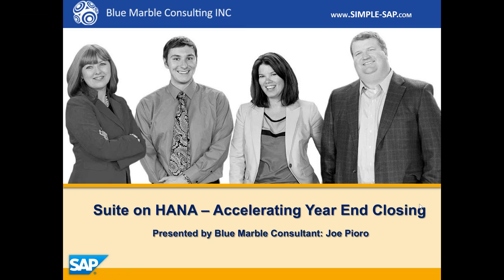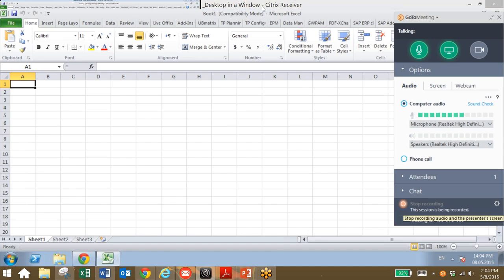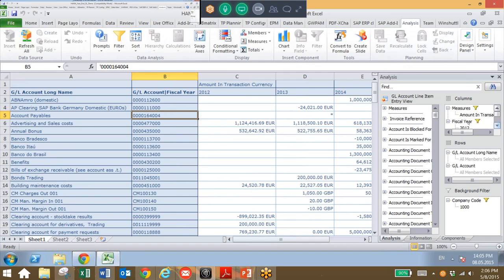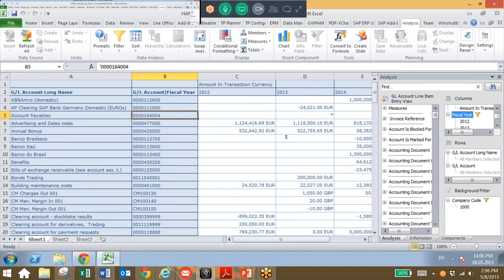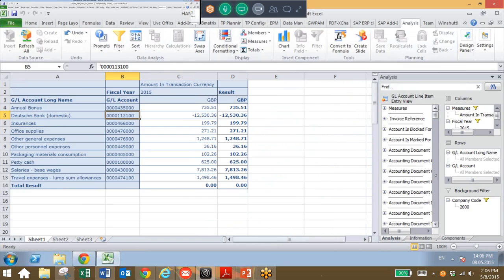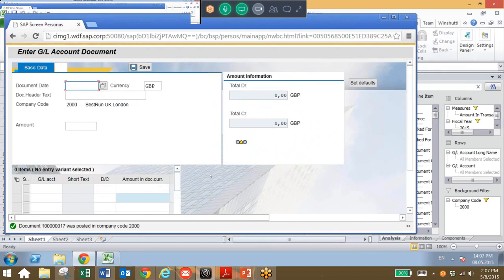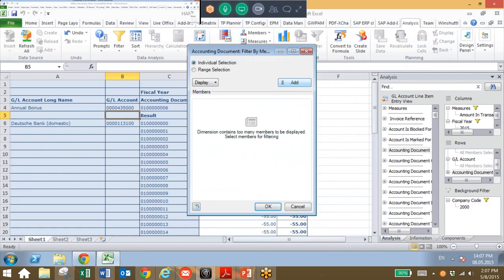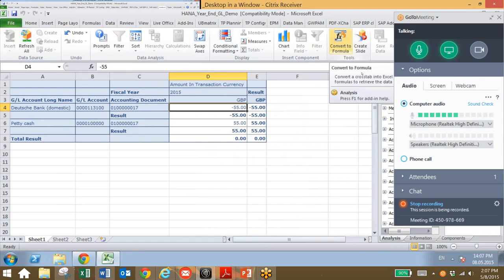Suite on HANA Accelerate Year End Closing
Suite on HANA   Accelerate Year End Closing by Blue Marble Consulting